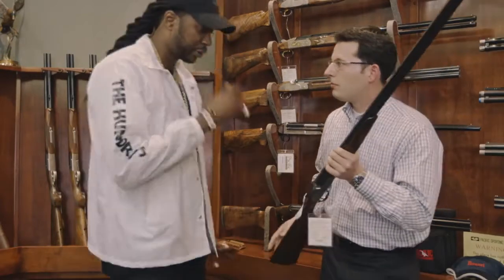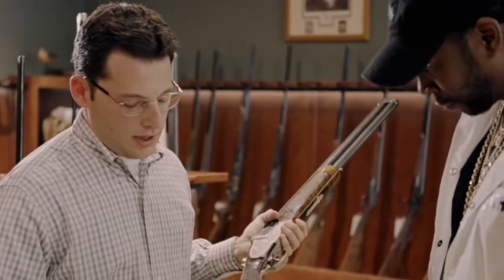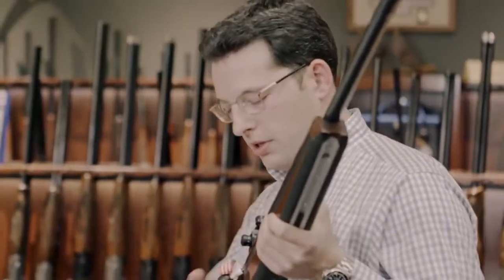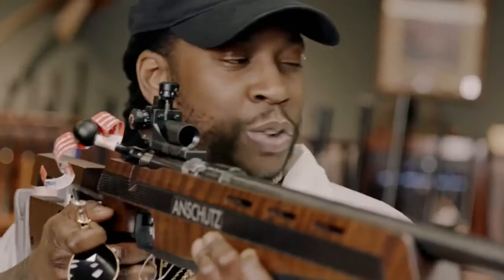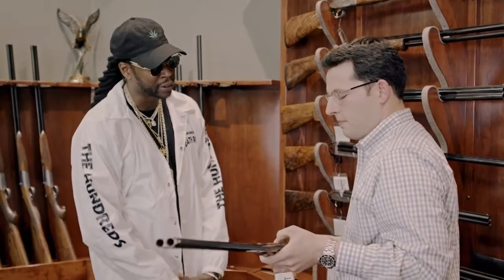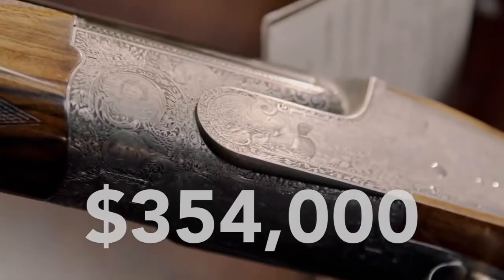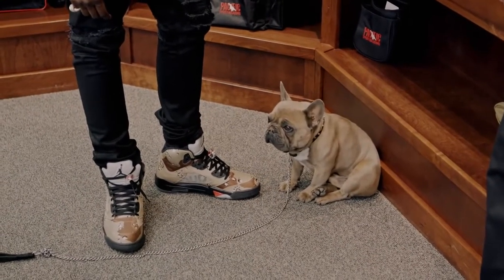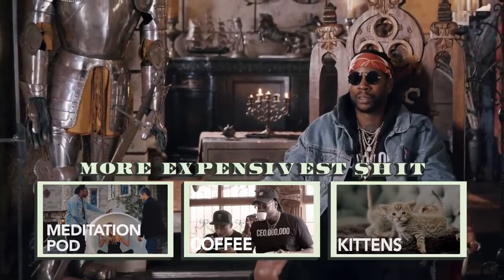6 Figure Gun!!!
a short video of some of the most expensive guns ive ever seen.